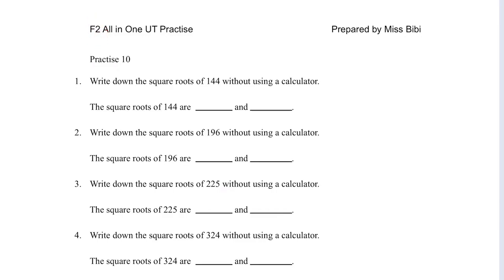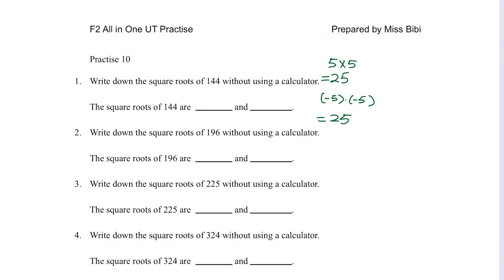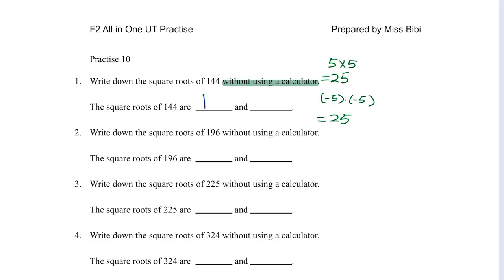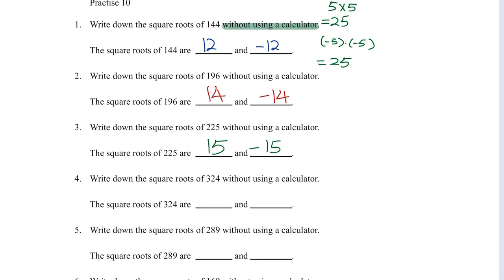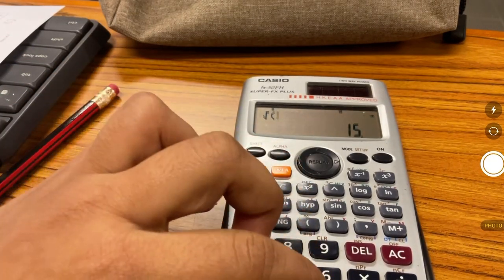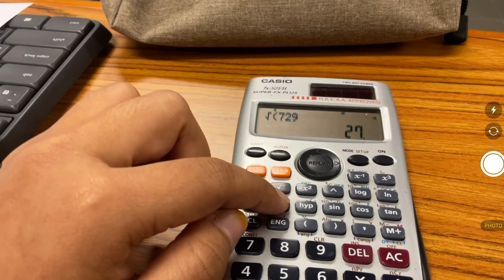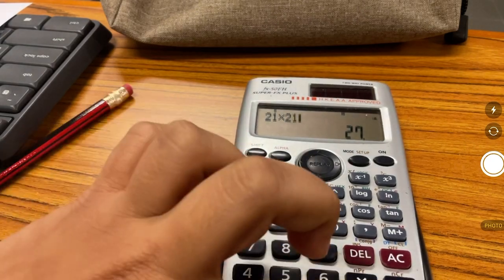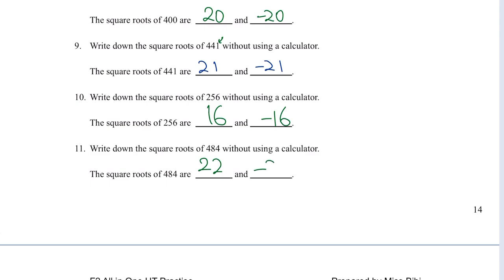F2 Math UT Practise 10 (Square roots)